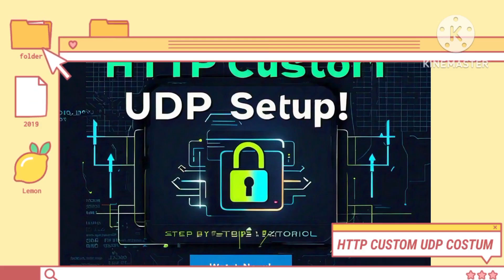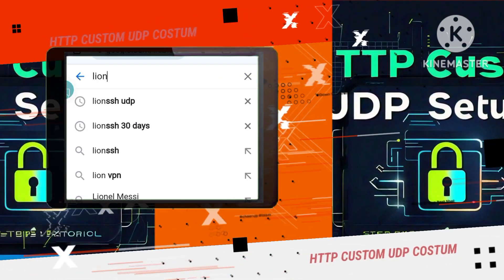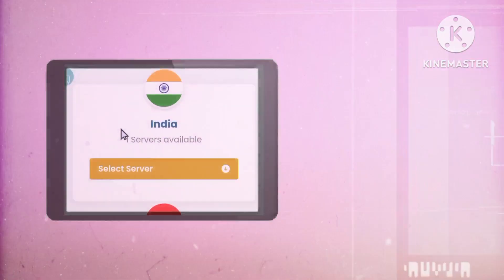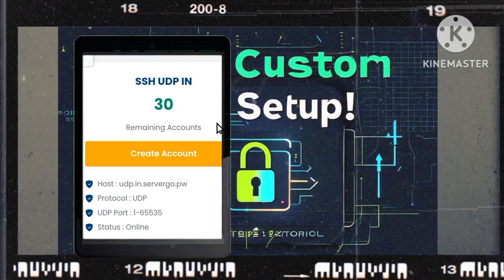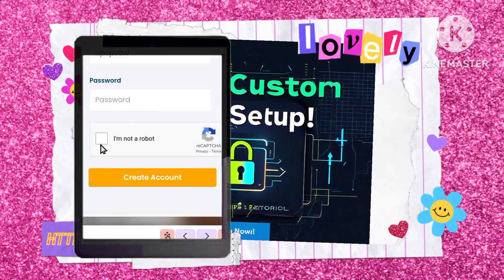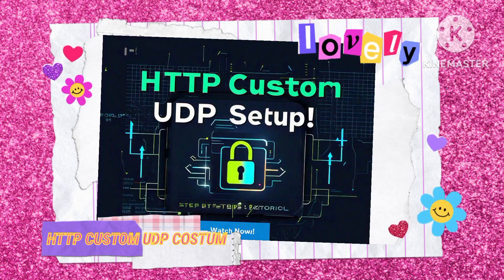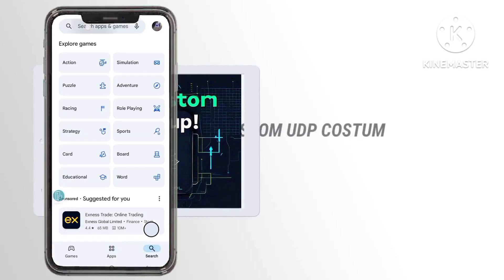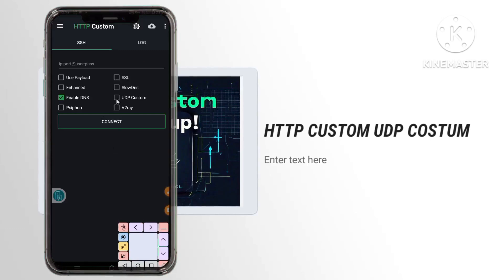HTTP CUSTOM VPN UDP CUSTOM SERVER SETUP FOR SECURE AND STABLE BROWSING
This guide covers the process of setting up HTTP Custom with UDP settings to enhance online privacy and security. It explains how to create an SSH UDP account, select a server, configure the HTTP Custom app, and establish a secure connection. The tutorial ensures a smooth setup by providing clear instructions, making it easy for users to follow. Additionally, it encourages joining a community for further support and discussions.